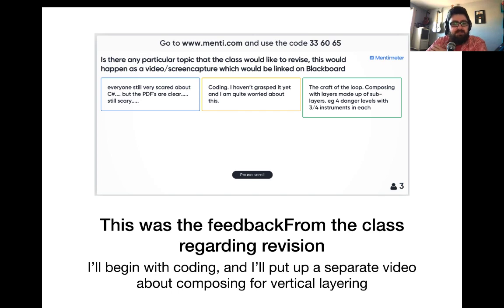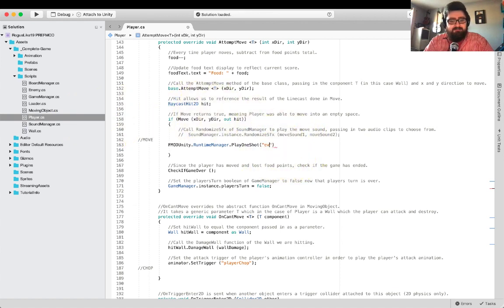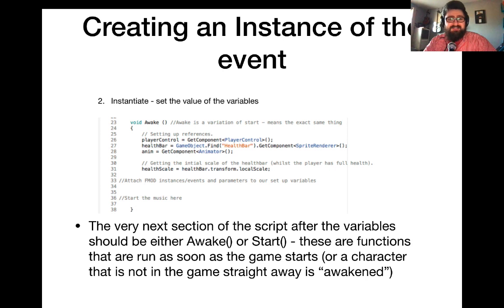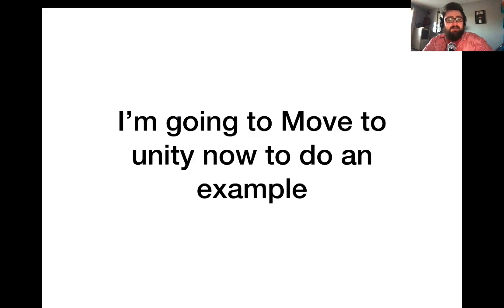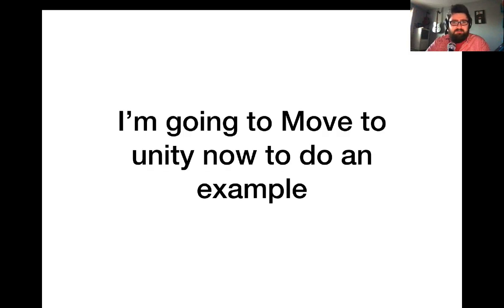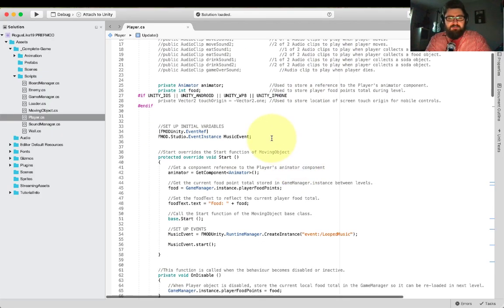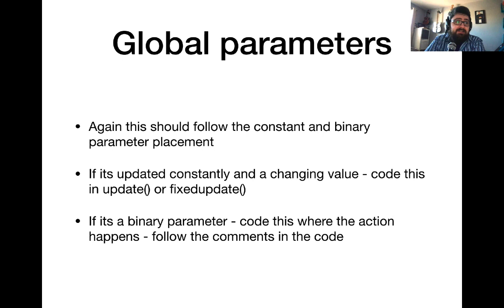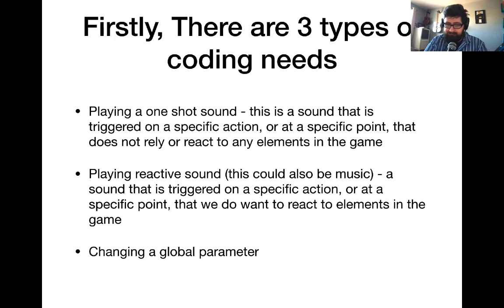FMOD coding in Unity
Audio Production For Games
A guide to the 3 different types of coding we'll need for the CA, and a step by step for each one.